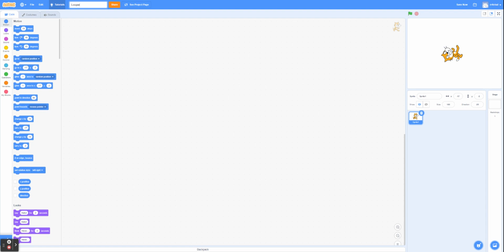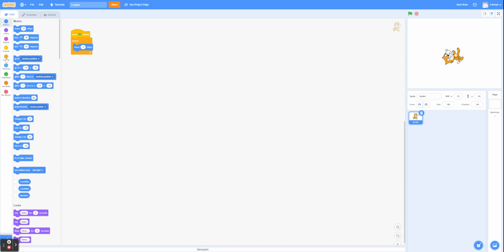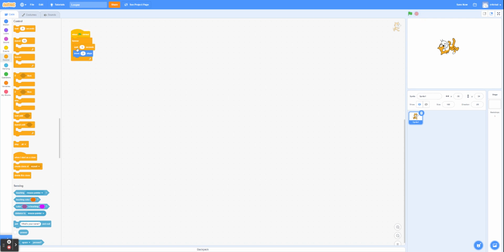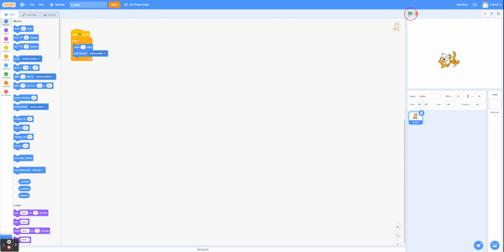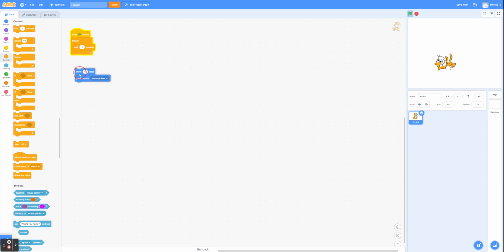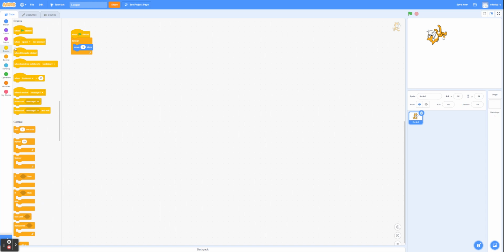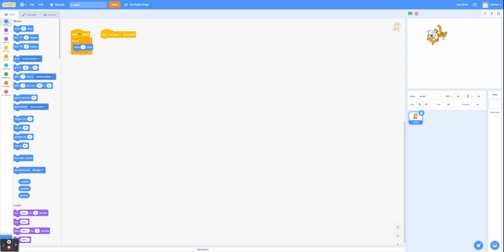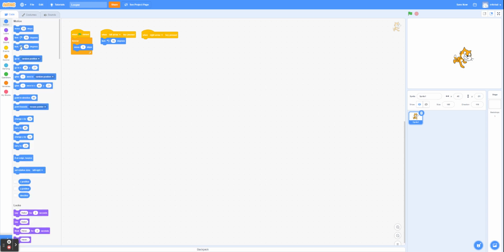2.3 Challenge: Make a game with a loop